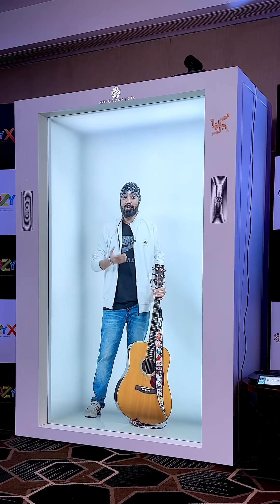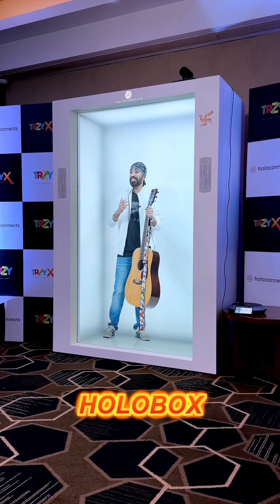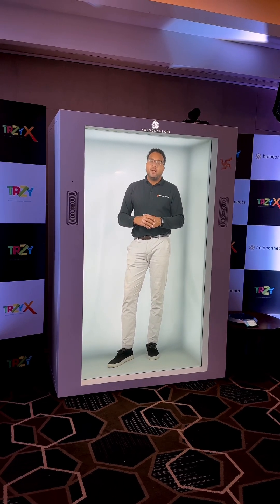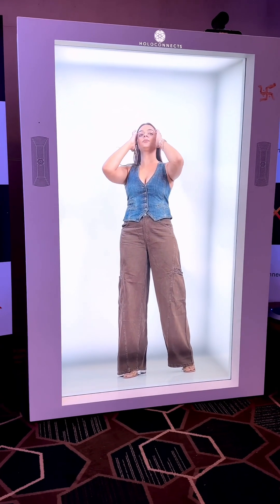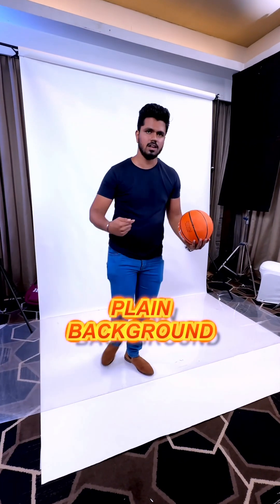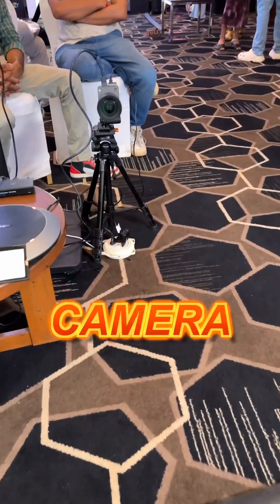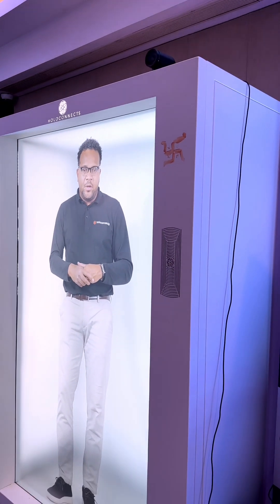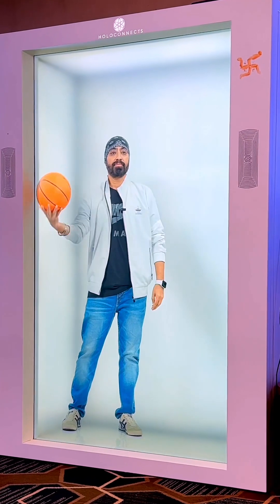Tech from the Future - 3D Video calls on the New Holobox 🔥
First time in India. With Holobox experience life-size 3D video calls. Watch now.